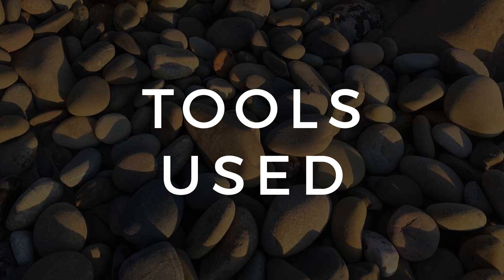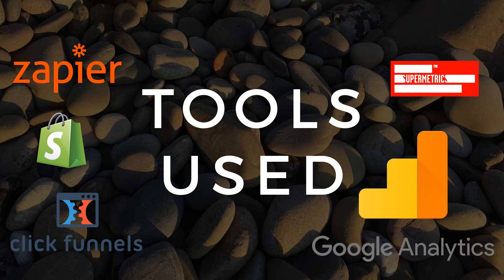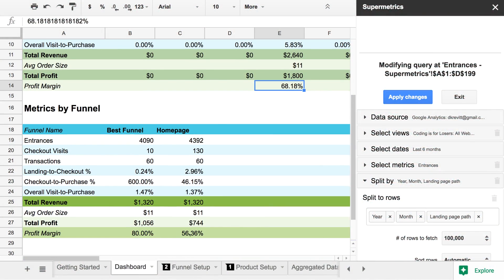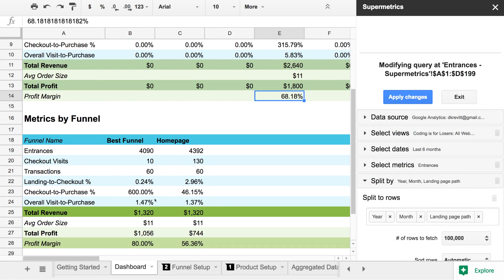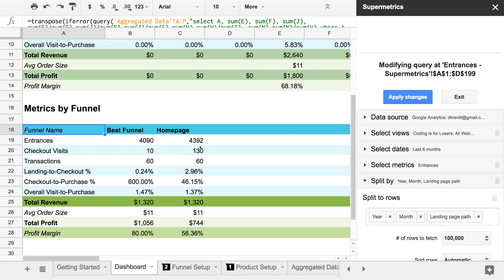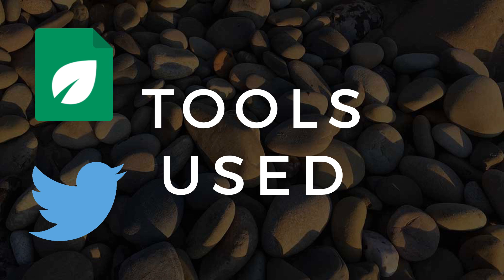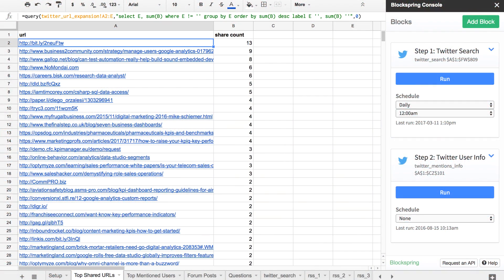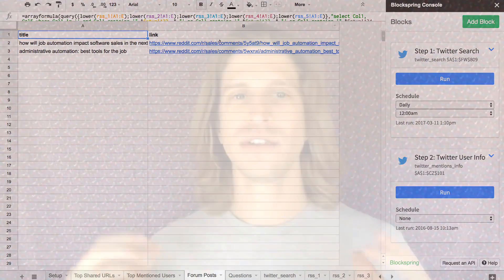Automate your Startup w Google Sheets (CIFL + OKDork)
Dive into 4 Google Sheets automation templates, from 5 different startups:

- Funnel analytics
- Editorial calendar
- Social listening
- SEO content audit